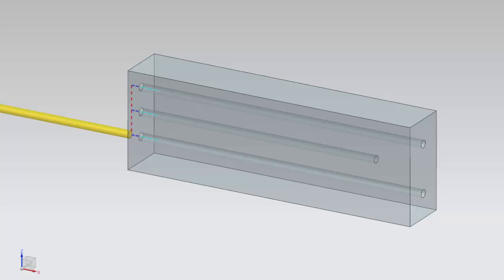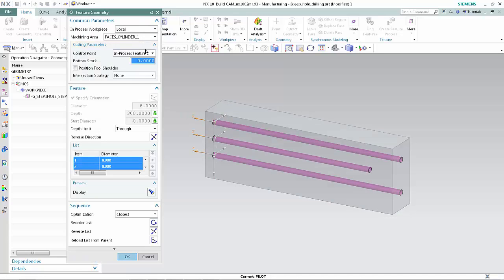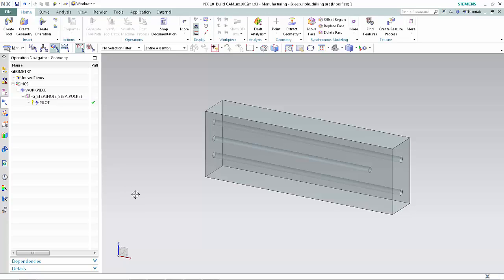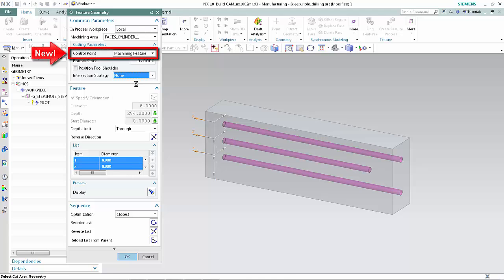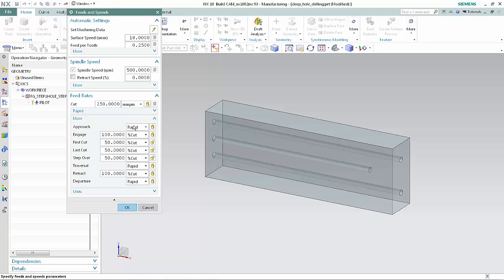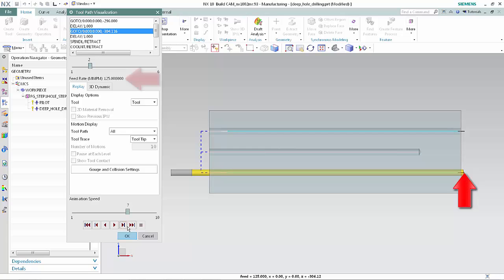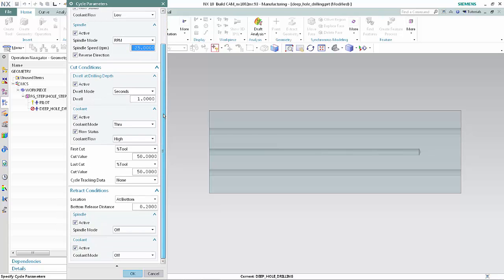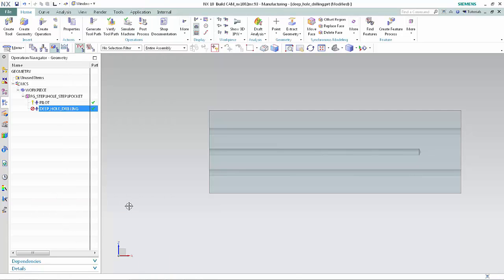NX CAM 10 0 2 - Deep Hole Drilling